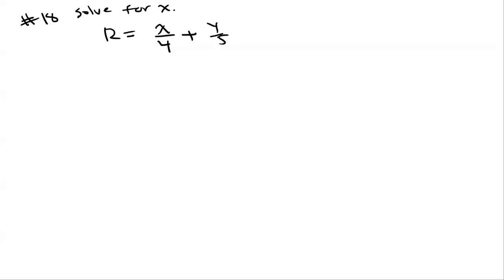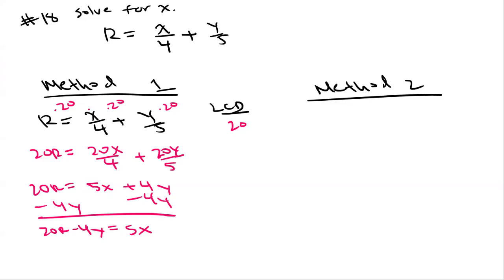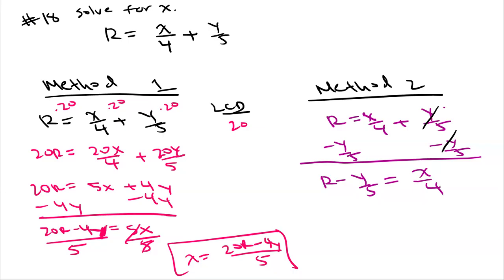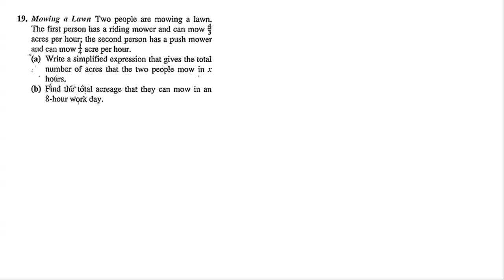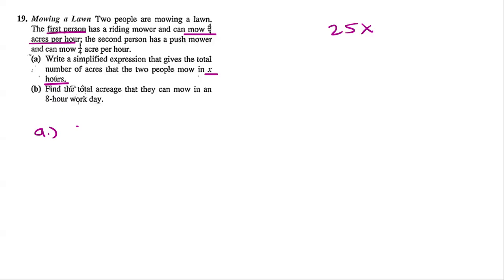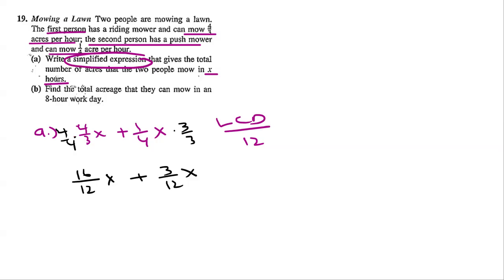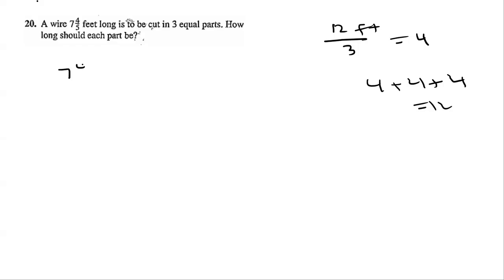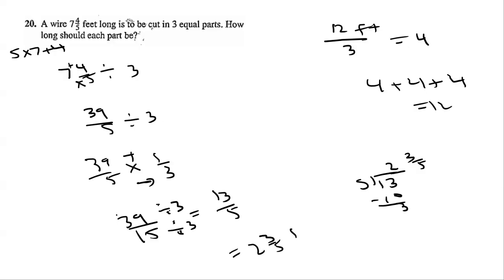Intro to Algebra - Midterm Review